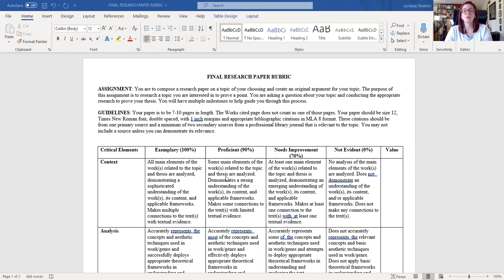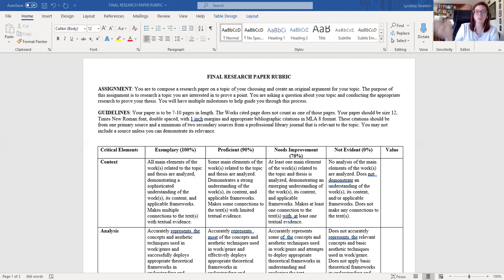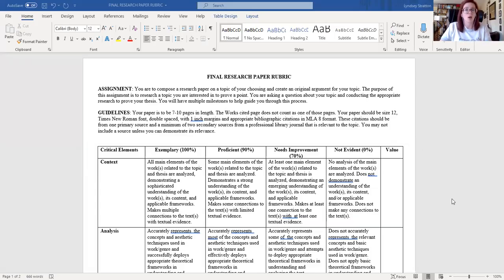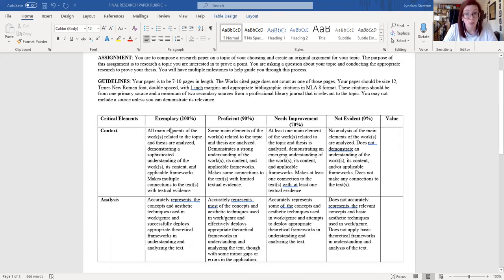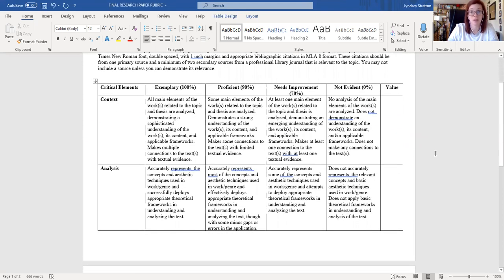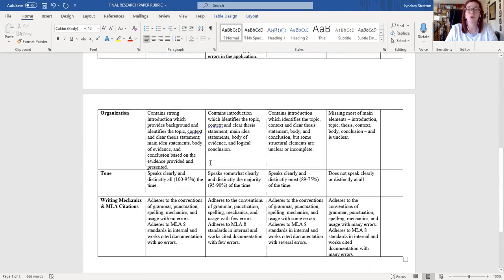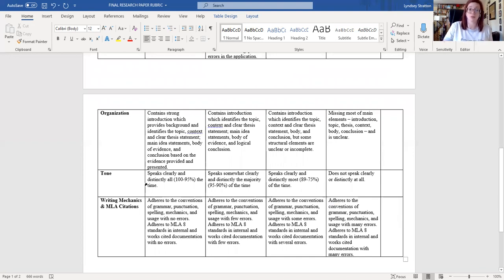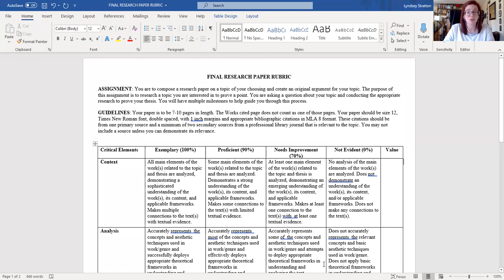UCC: ENG 102 - Research Paper - Week 4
This video details the requirements for the research paper for students from UCC ENG 102.